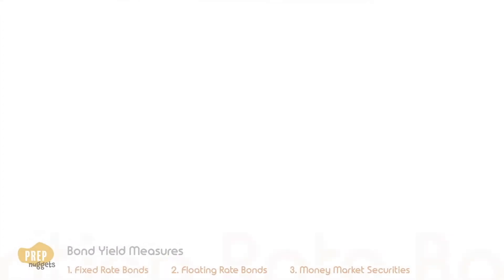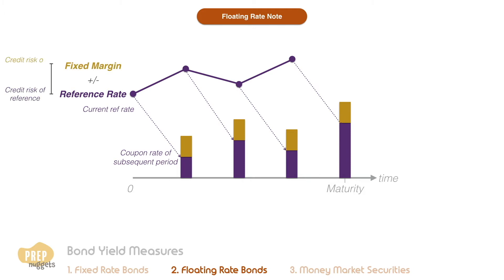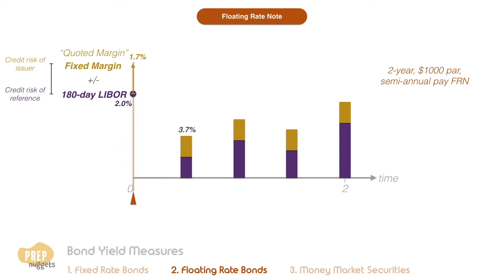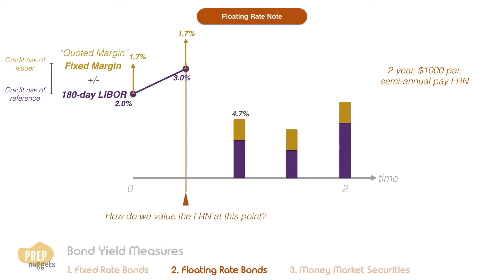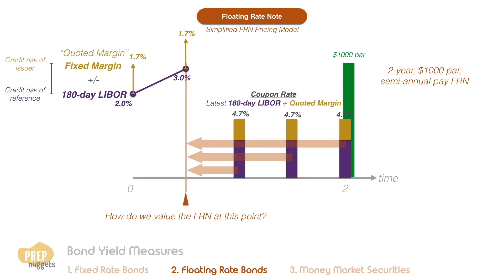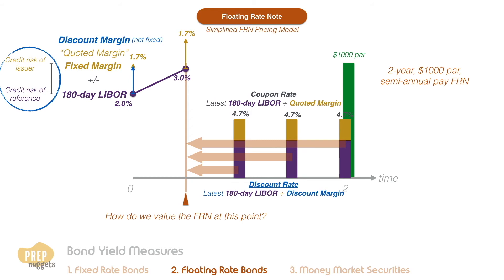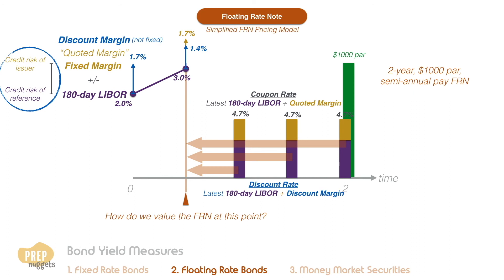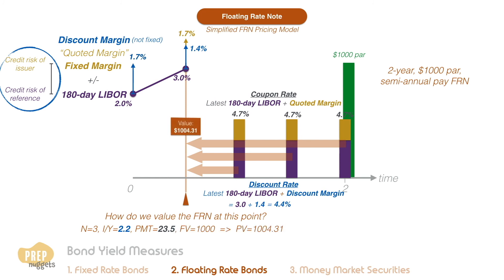CFA Level I Fixed Income - Pricing Floating Rate Notes